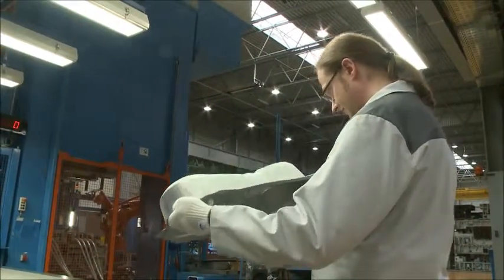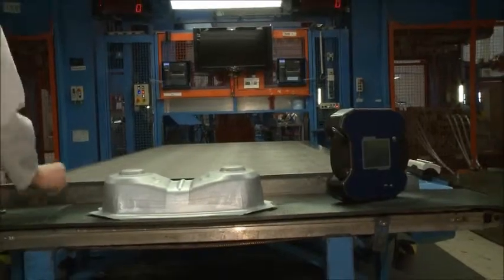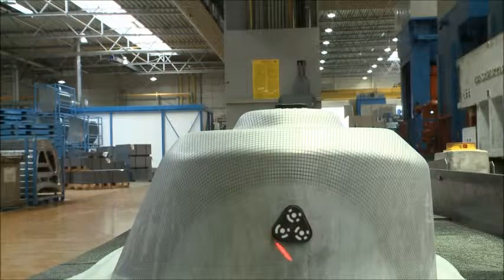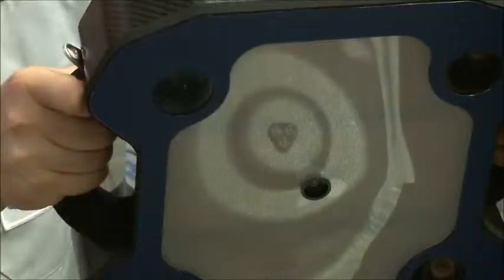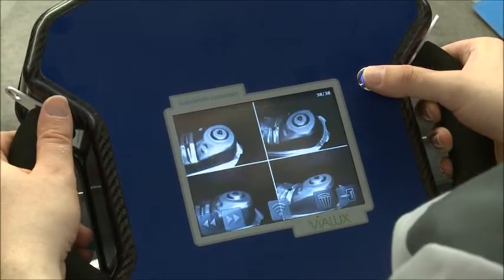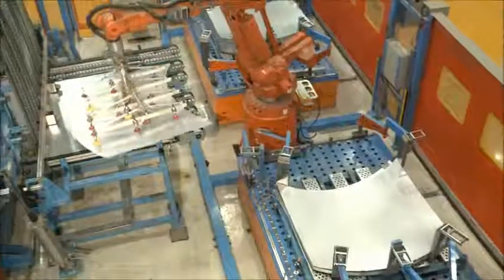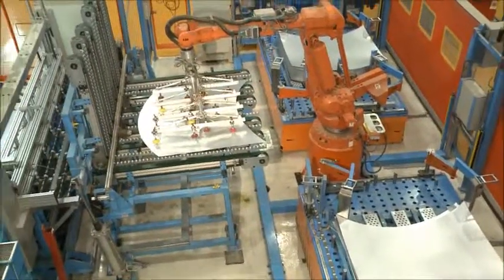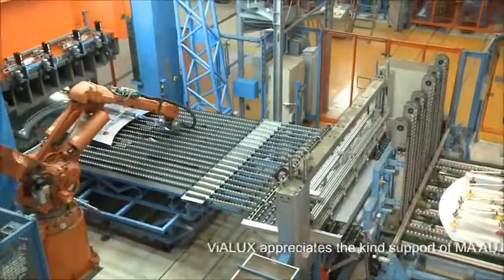Medida sin contacto de deformación en chapa embutida.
El sistema Autogrid que distribuye Alava Ingenieros en España y Portugal permite de forma fácil conocer:

• Deformación
• Grosor de chapa
• Flujo del material

Entre otros valores, para cada punto de la chapa en estudio, de una forma rápida y sencilla.